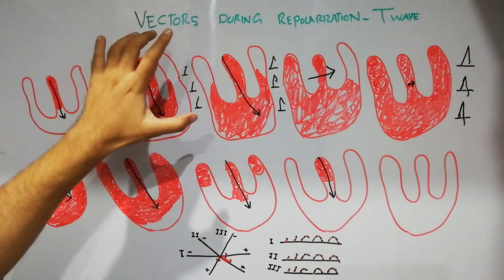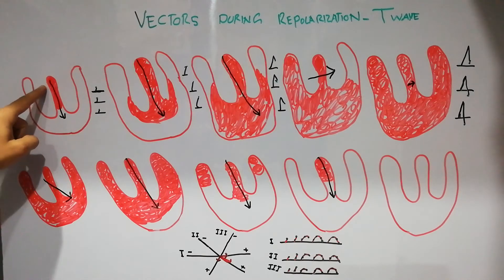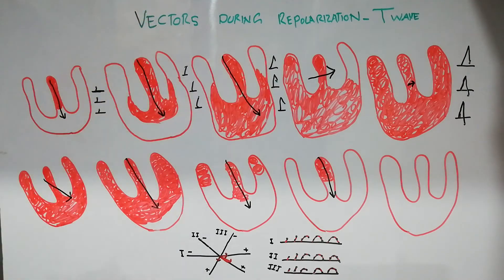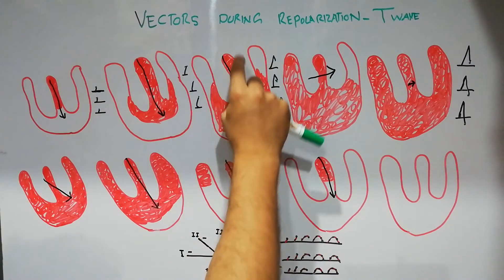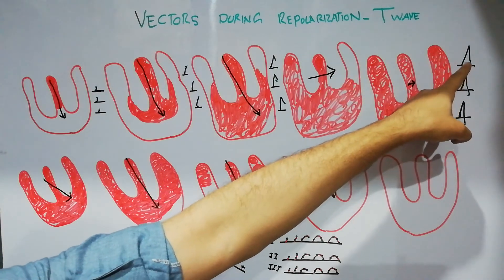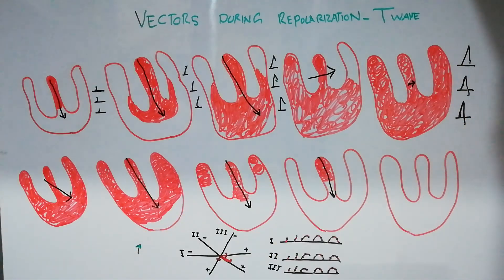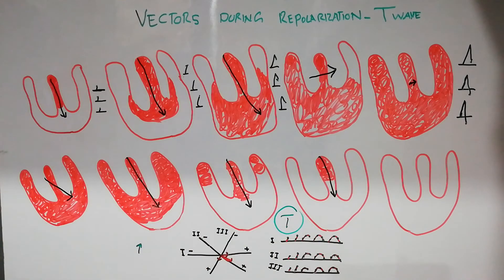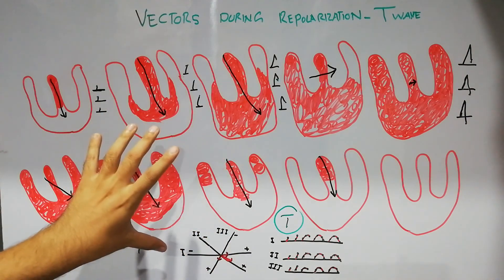CVS physiology 30. Vector analysis during repolarization of the ventricles, ECG basics for students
In this lecture we will discuss how the vector is formed during repolarization of the ventricles.